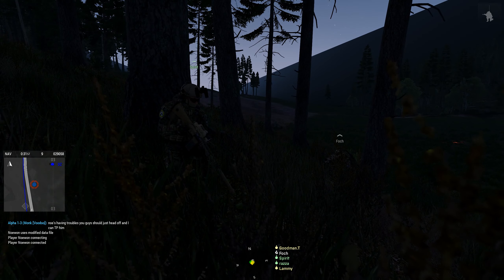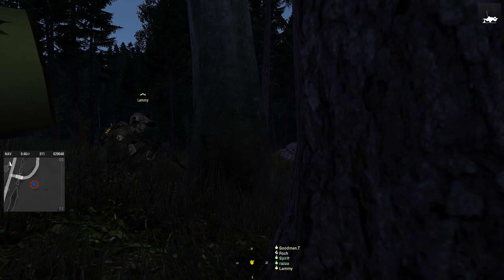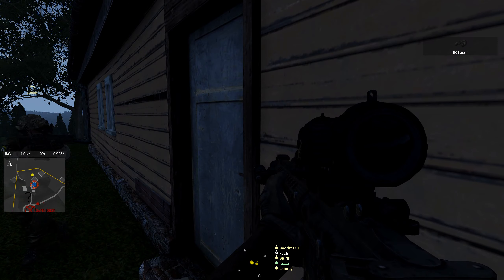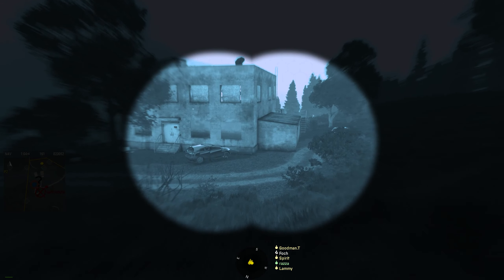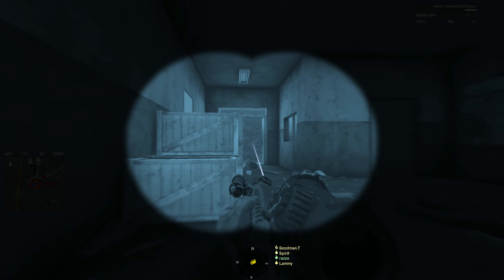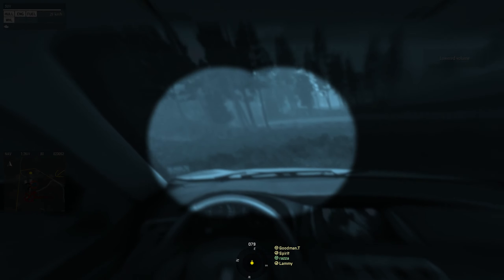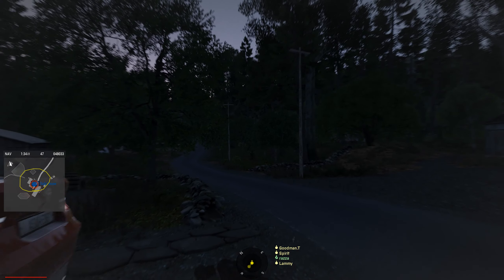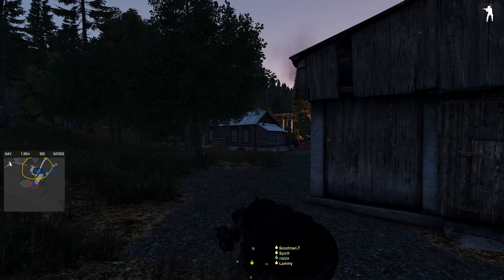Arma3: SOCOMD Operation Wind